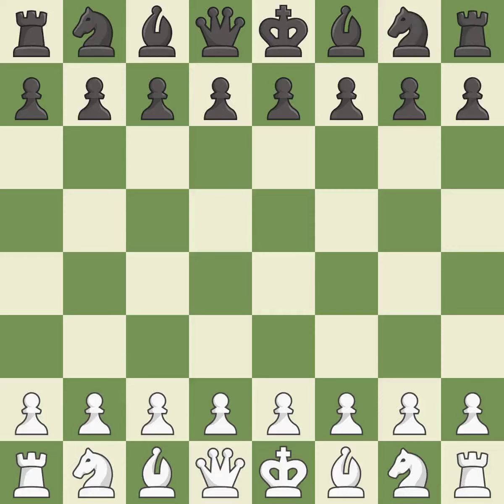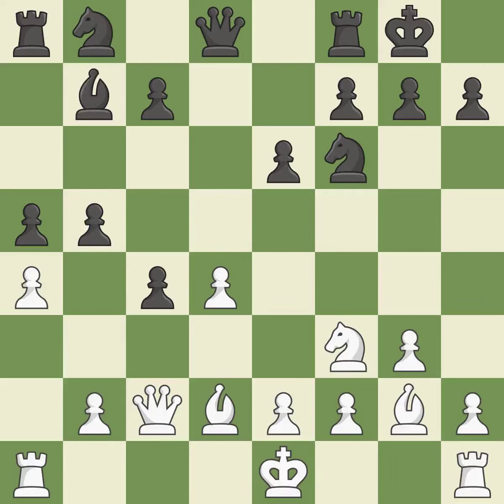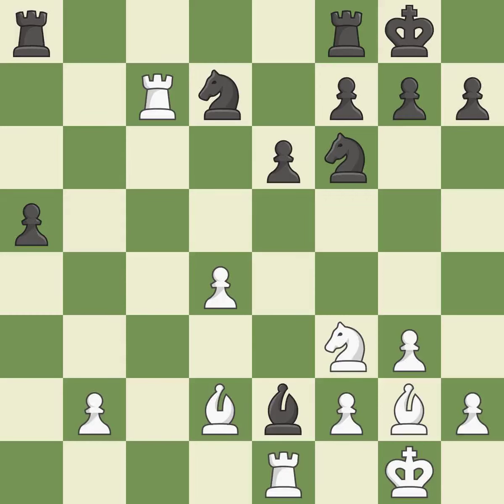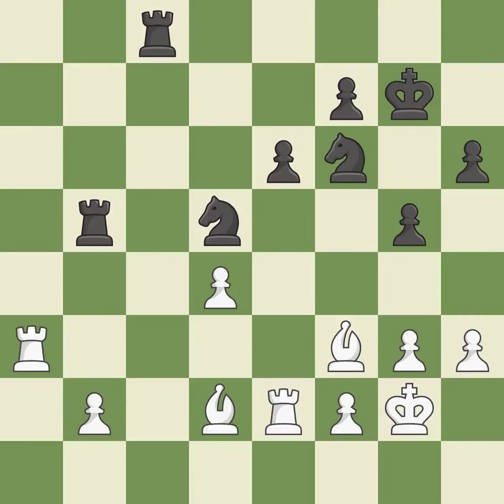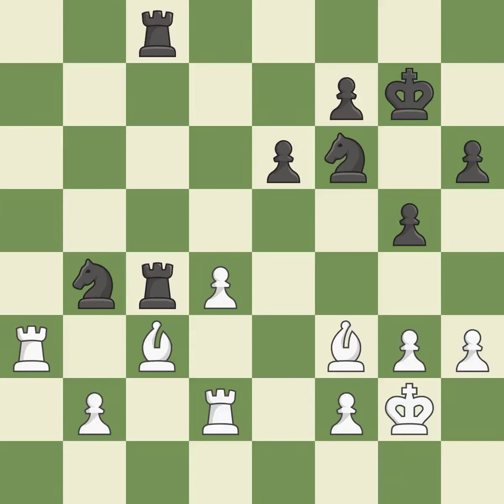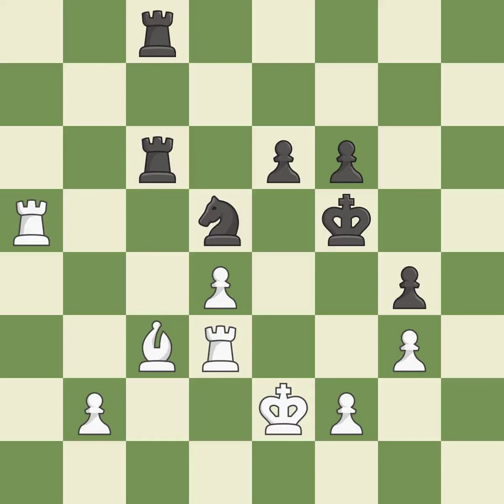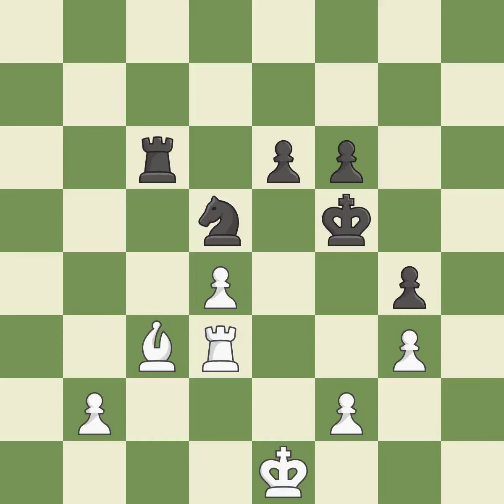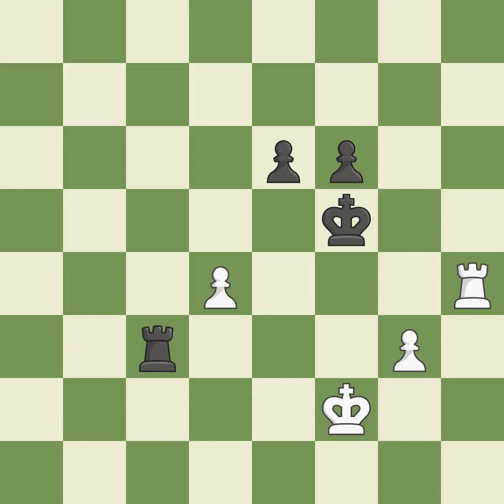White Predke,A,Black Sarana,ACatalan Opening,Event 72nd ch-RÚ 2019,Site Izhevsk RÚ,Date 2019,Roun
Catalan Opening,Event 72nd ch-RÚ 2019,Site Izhevsk RÚ,Date 2019,Round 6.5,White Predke,A,Black Sarana,A,Result 1/2-1/2,WhiteTitle GM,BlackTitle GM,WhiteElo 2650,BlackElo 2655,ECO E00,Opening Catalan opening,WhiteFideId 24107581,BlackFideId 24133795,EventDate 2019